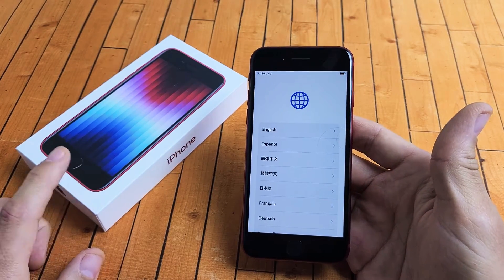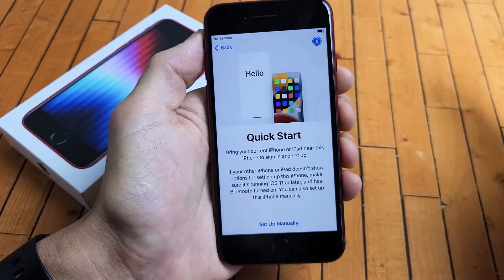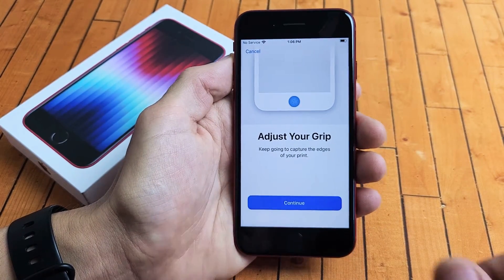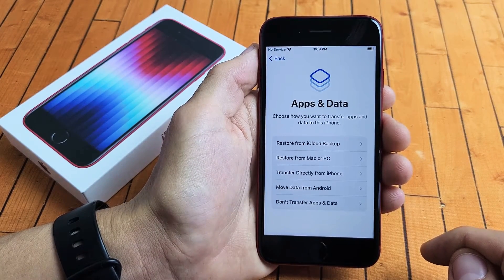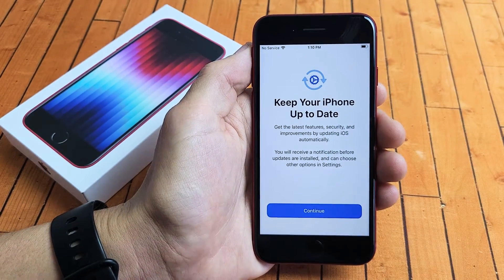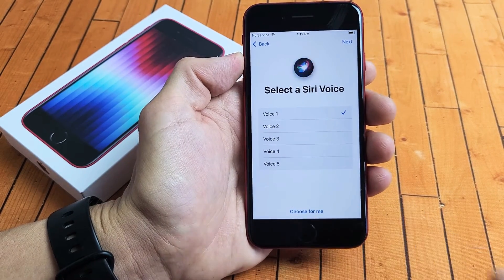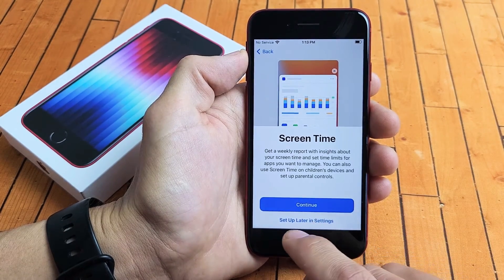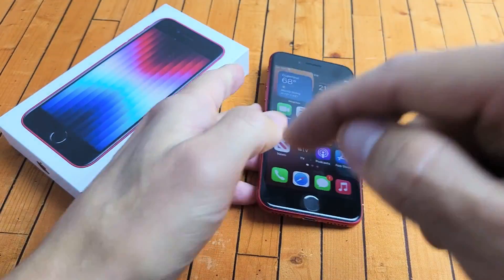iPhone SE 3 (2022): How to Setup (step by step)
I show you how setup (initial setup) the Apple iPhone SE 3 (3rd gen 2022) step by step.